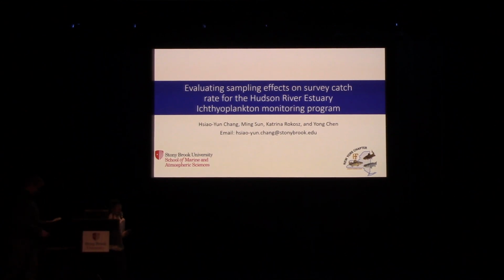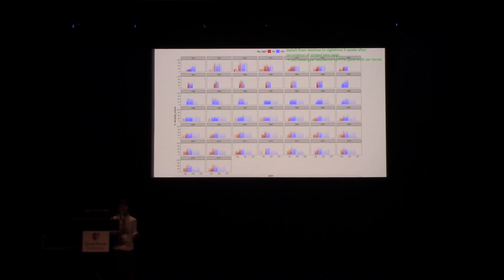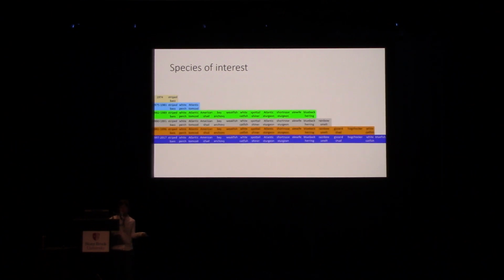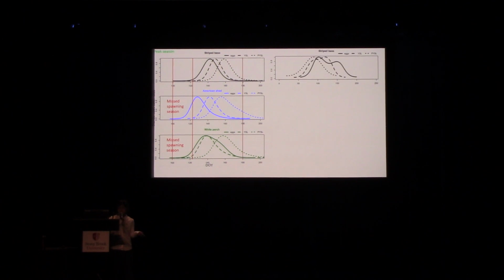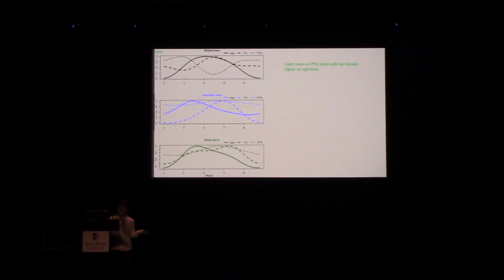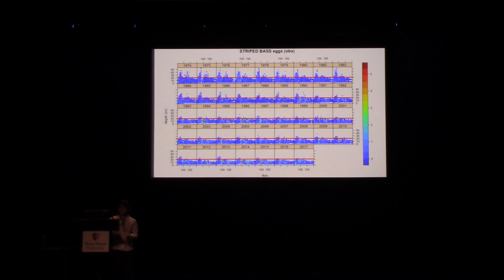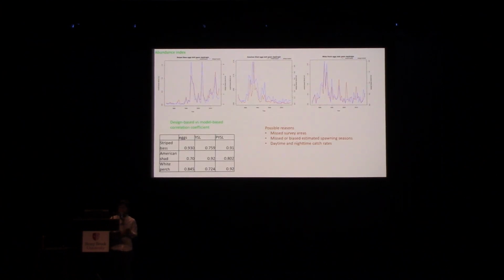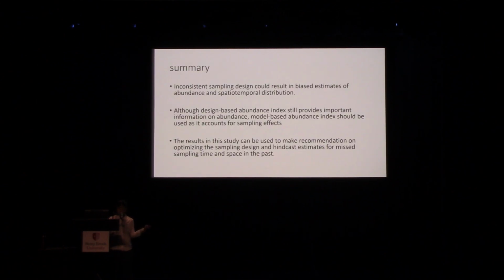NYCAFS Feb 2023 — Hsiao-Yun Chang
NYCAFS Feb 2023 -  Evaluating sampling effects on survey catch
rate for the Hudson River Estuary Ichthyoplankton monitoring program